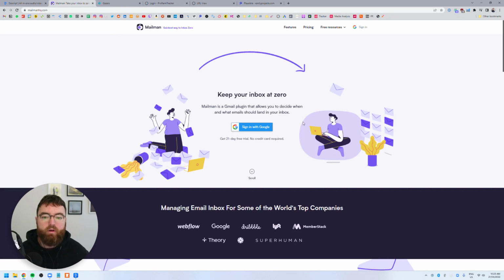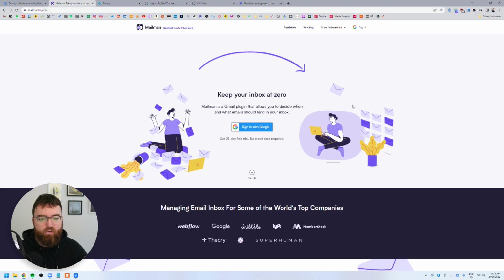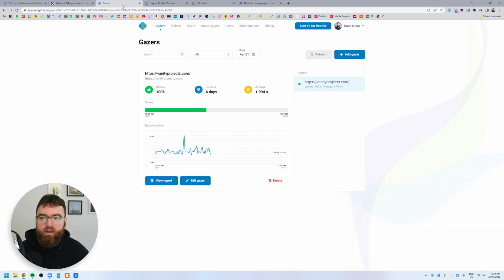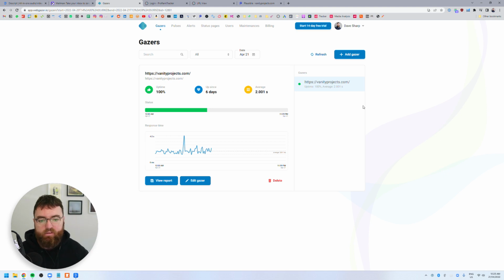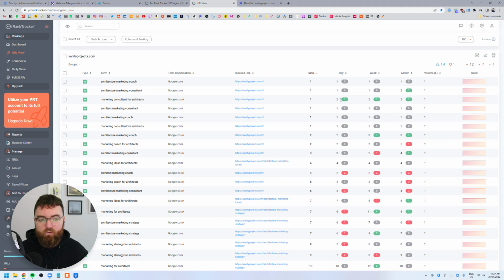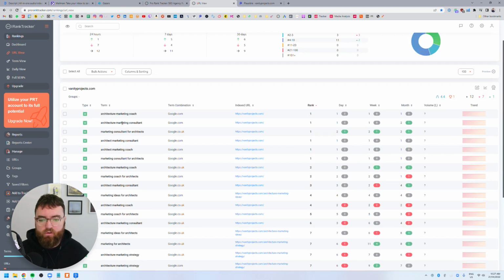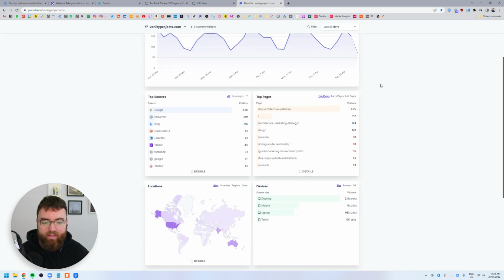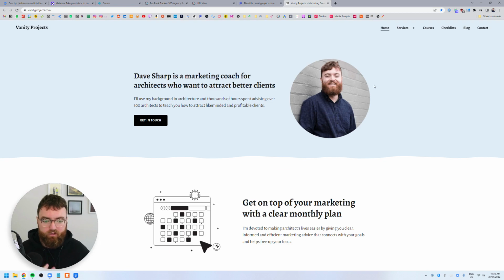The Marketing And Productivity Tools I'm Loving In 2022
These are the five marketing and productivity tools I love using and recommending to my clients at the moment!